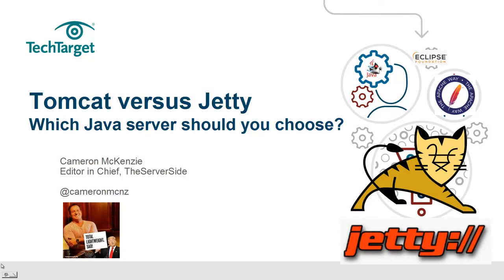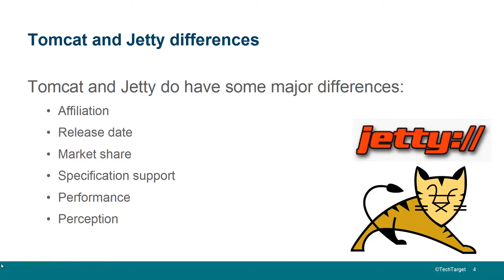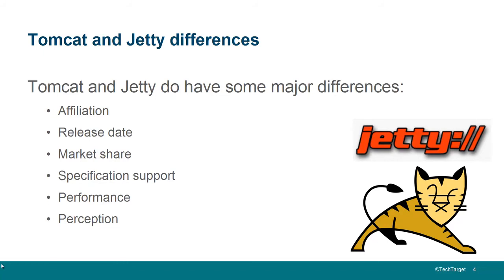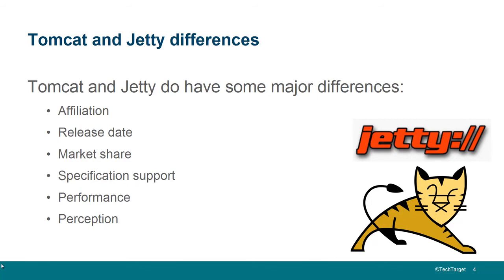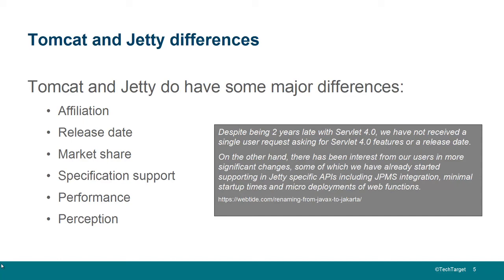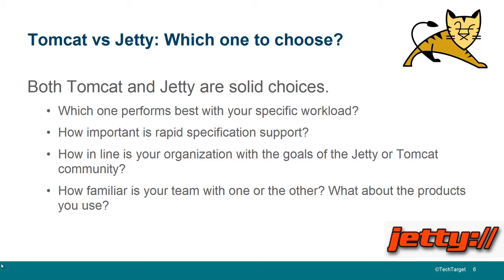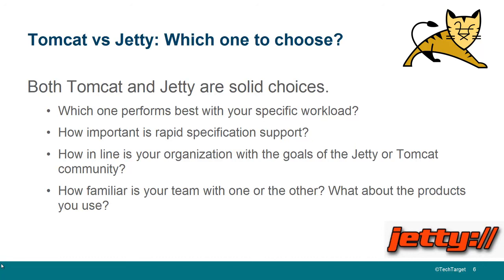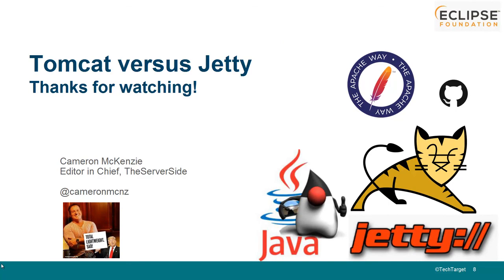Tomcat vs. Jetty: Which Java Server Should You Choose?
Tom and Jerry -- no, Tomcat and Jetty. Both popular Java servers, both with their own pros and cons. What’s the difference, and which Java server is right for you? Watch to learn Tomcat and Jetty pros and cons and inform your decision.

Tomcat and Jetty have a slew of overlapping features -- they’re both open source, have similar use cases, are widely used and supported, implement the Servlet and JSP specification, and are both written in Java. At first glance, these similarities can make it difficult to discern the two and pick one right for you.

Tomcat and Jetty differ in their licensure, release dates, high profile clients, and industry perception, among others. Primary differences in user choice comes down to specification support, performance, and Jave EE web profile support -- and user base community plays an important role as well.

Which Java server -- Tomcat or Jetty -- do you prefer, and why?